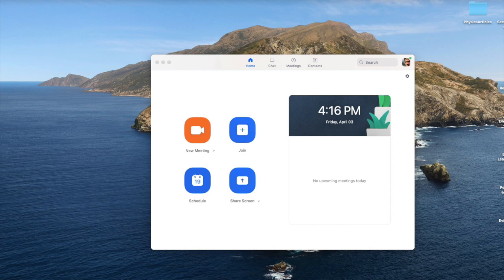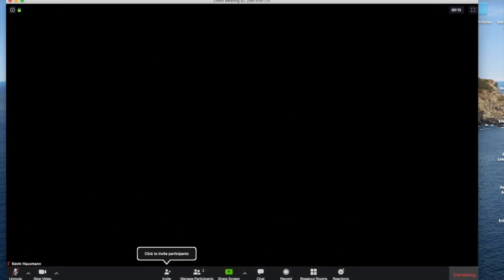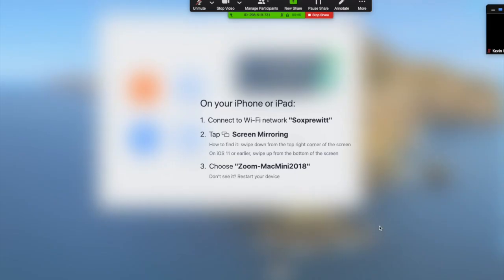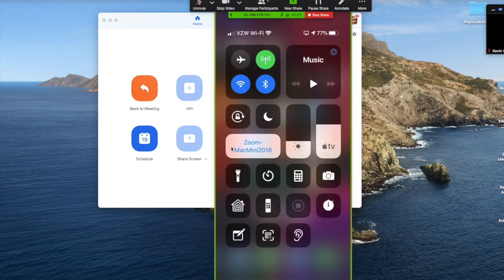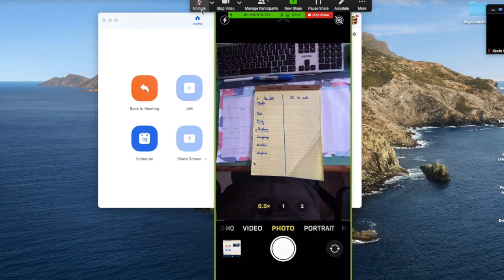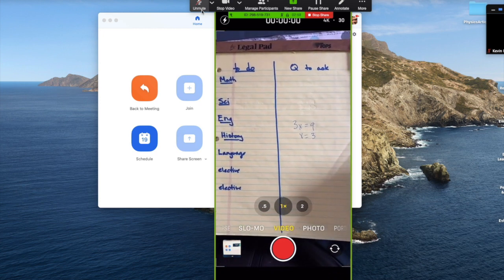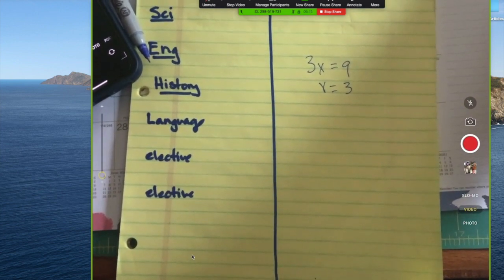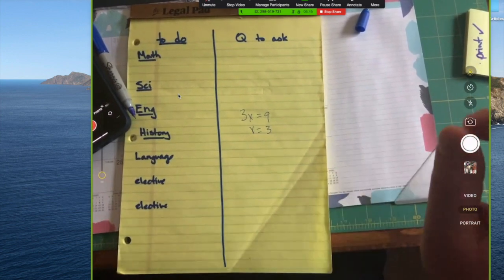iPhone/iPad as Doc Cam in Zoom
Using iPhone or iPad camera app as doc cam in zoom